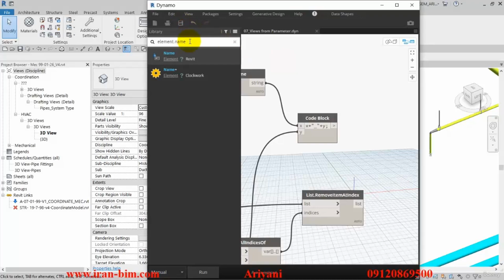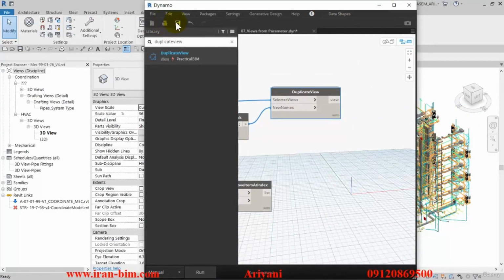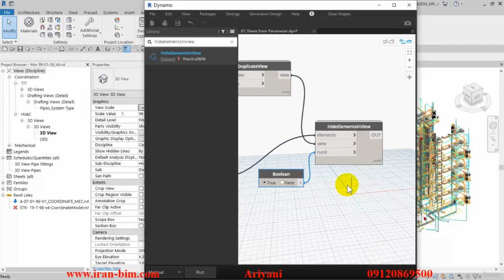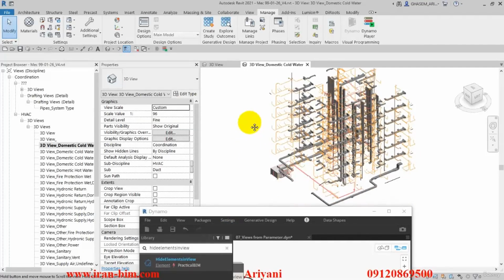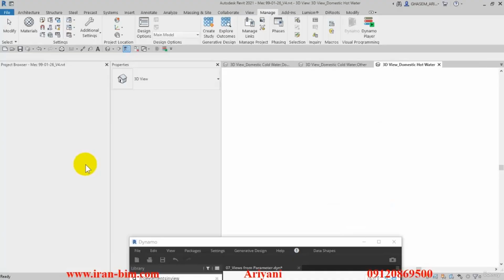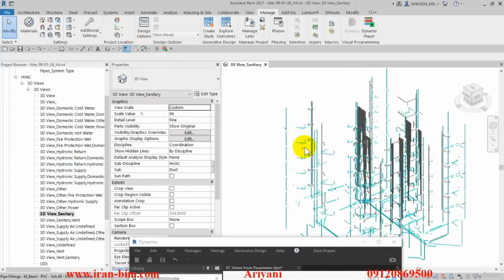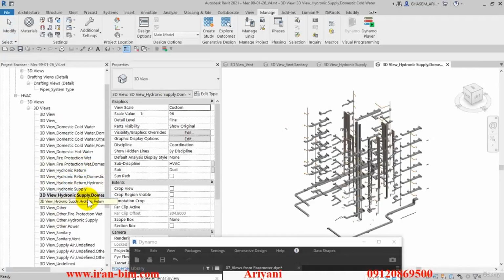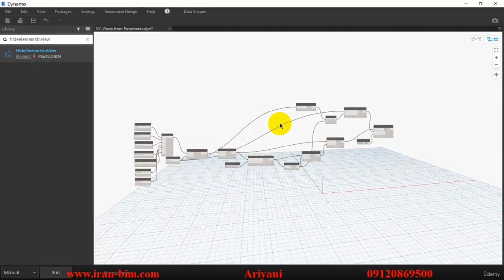199 Parameter for Filtering & categories in views